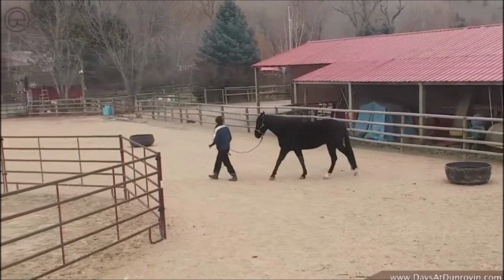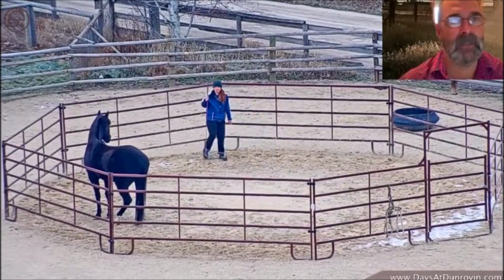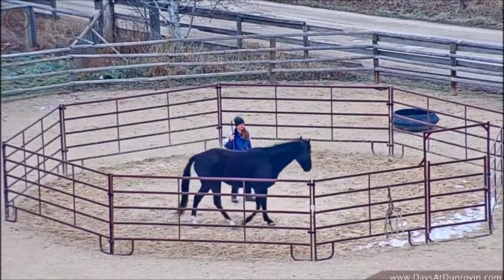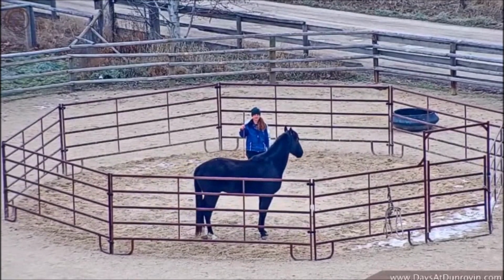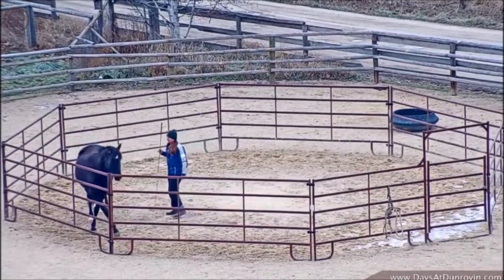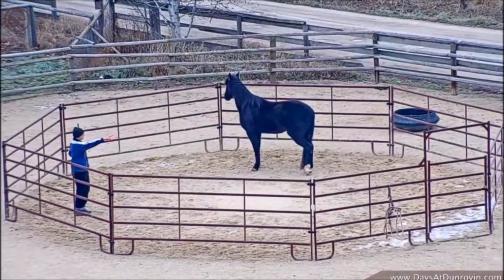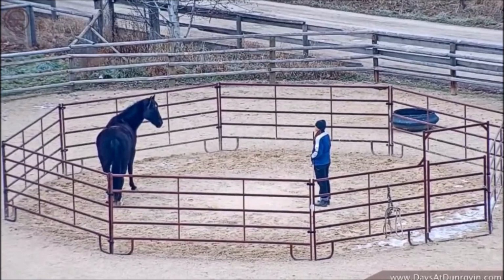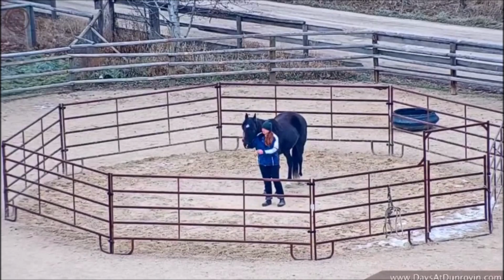Dunrovin Ranch Video_2020-11-23_180053-Ashley and Mystery